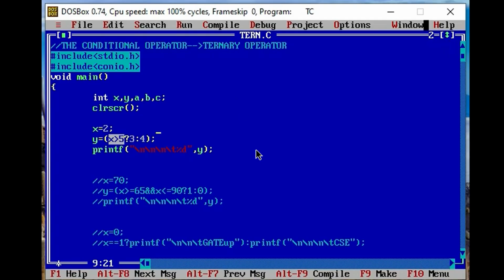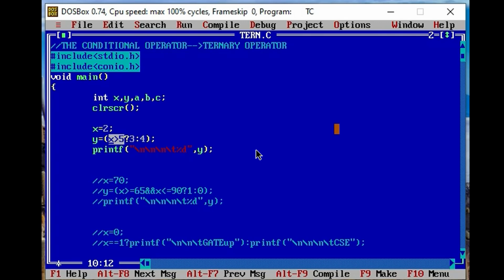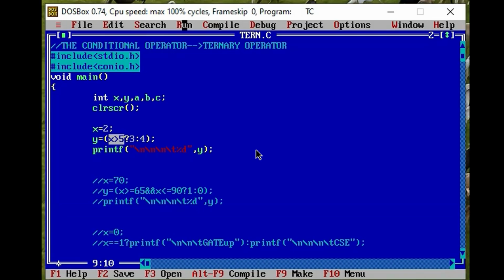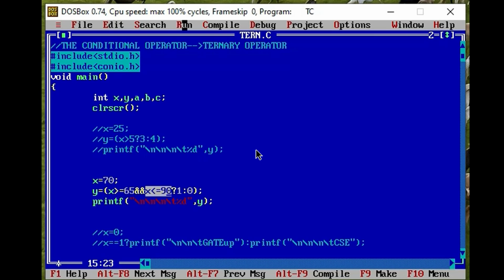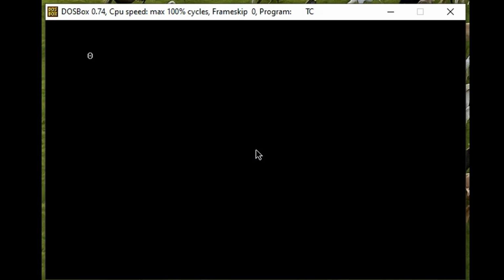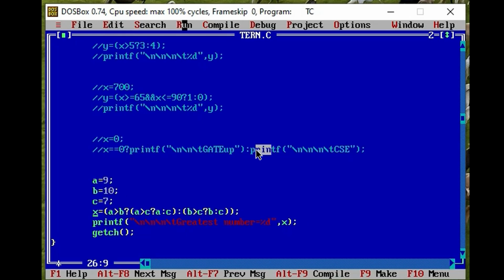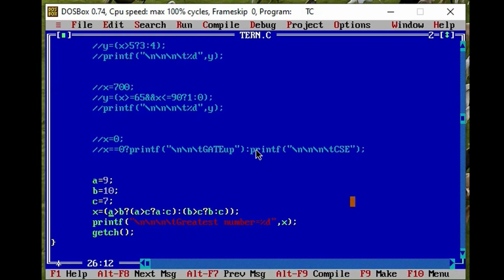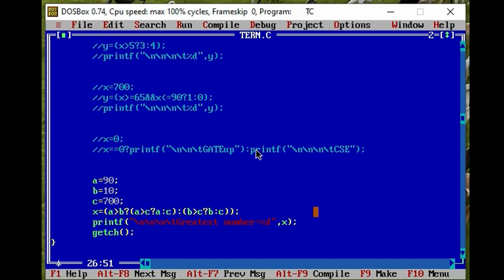Lec 010: How does Ternary Operator works??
How does Ternary Operator works??